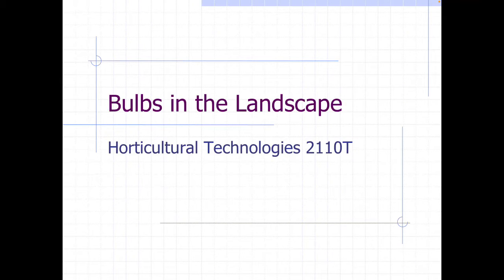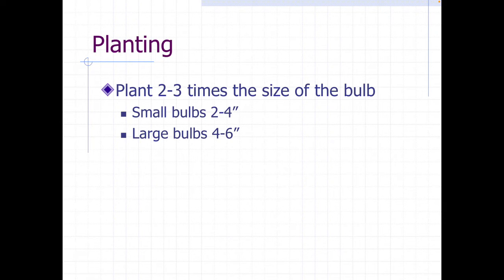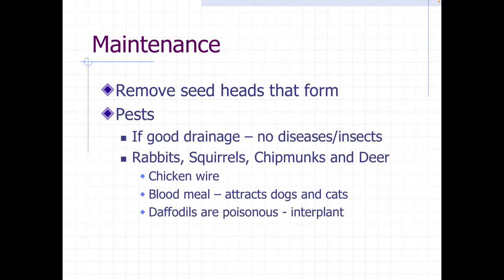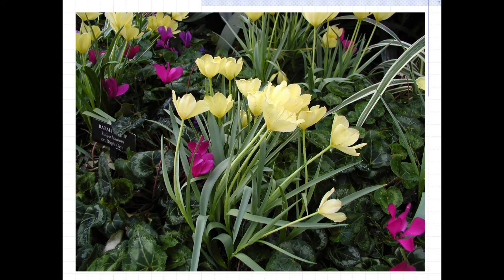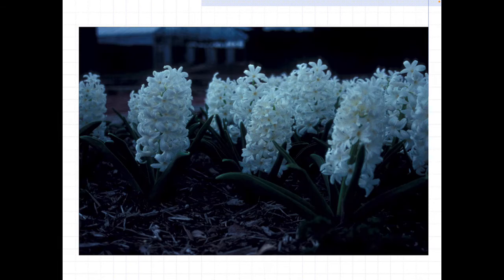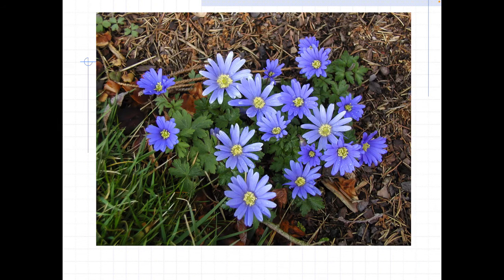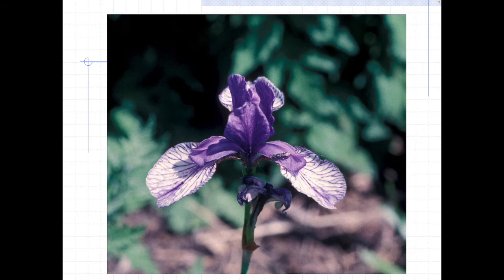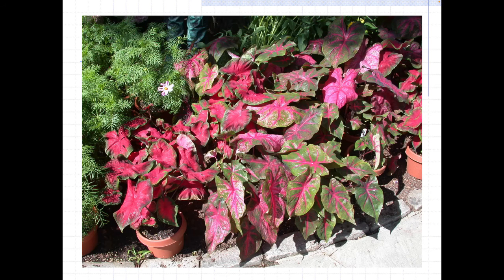Bulbs in the landscape